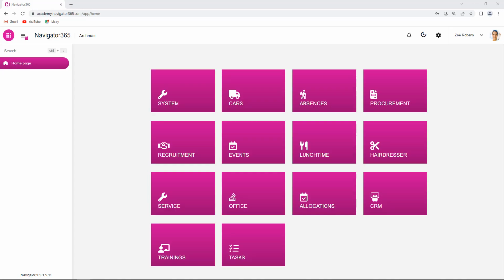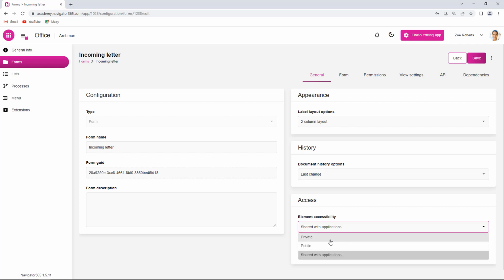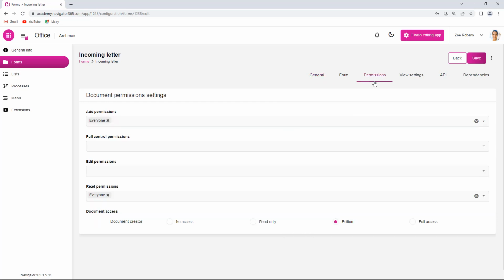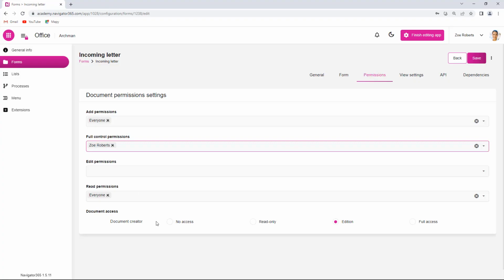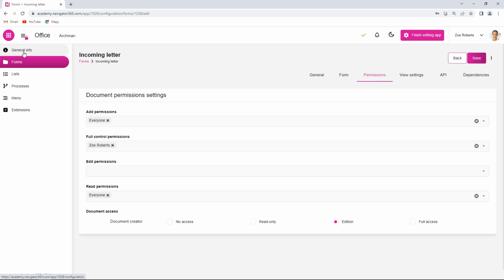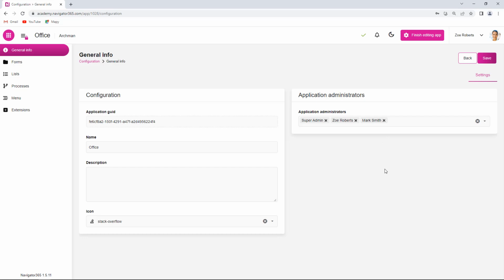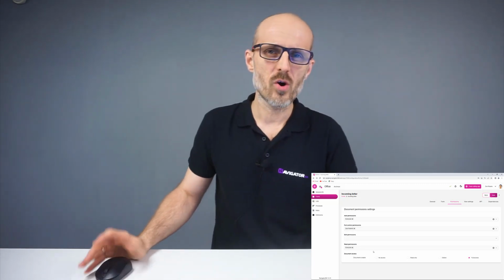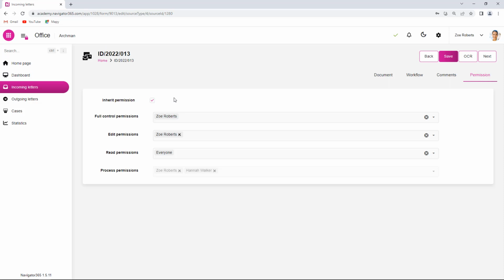Form permission management | NAVIGATOR365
Learn how to manage form permissions in NAVIGATOR365 with our expert Marcin Szlachcic. Grant permissions, limit views and more.